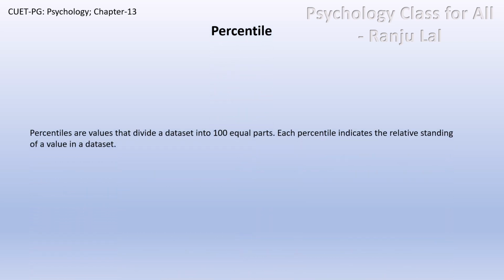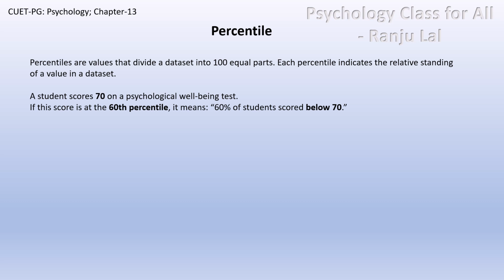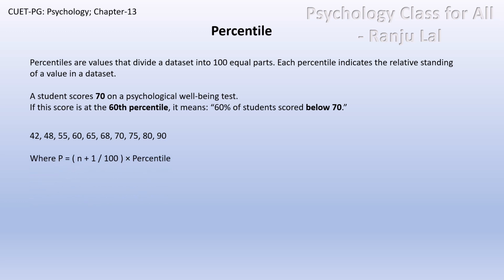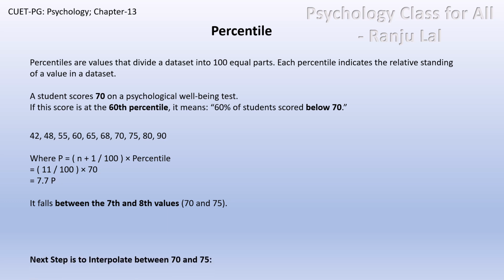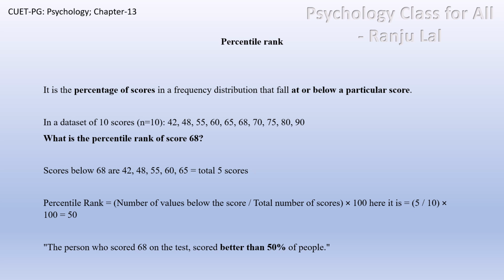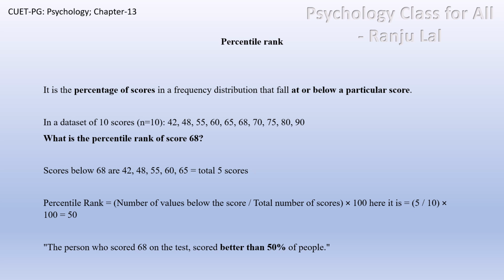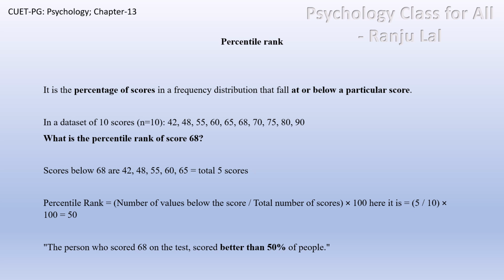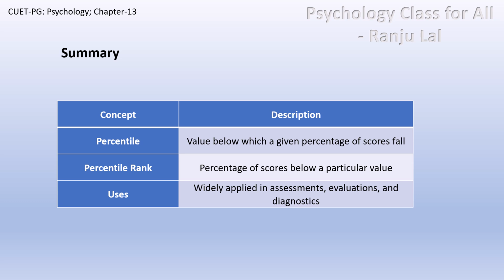Percentile and Percentile Rank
Percentile represents a value below which a given percentage of observations fall. For example, if a student's score is in the 80th percentile, it means they performed better than 80% of the other students.
Percentile rank, on the other hand, is a statistical measure that indicates where an individual stands compared to others. It tells us the relative position of a score within a dataset. This is useful in psychological testing, where scores help assess intelligence, aptitude, or personality traits compared to a larger group.
Both concepts help interpret results meaningfully, offering insights into how an individual compares with a broader population in various psychological and educational assessments.